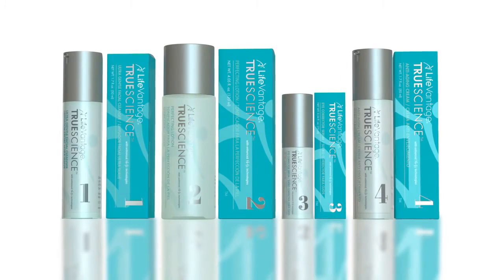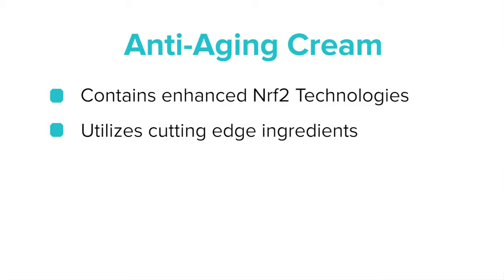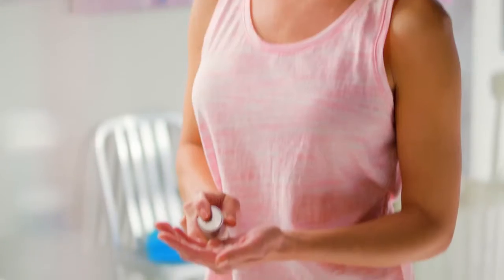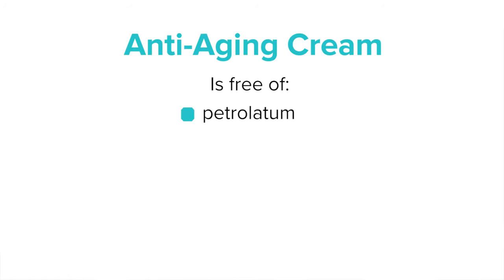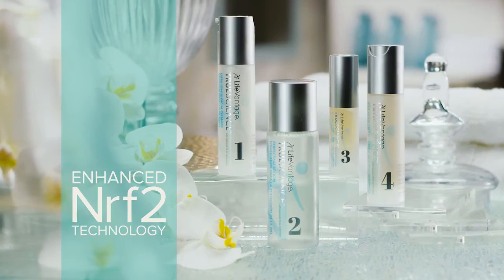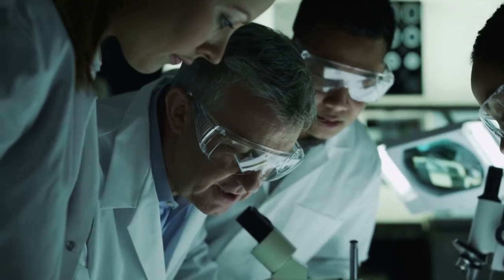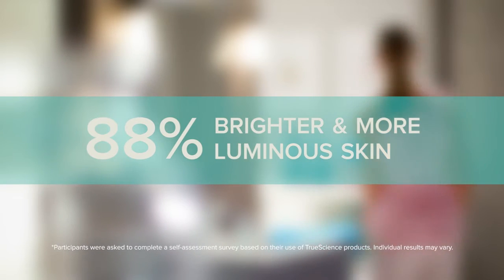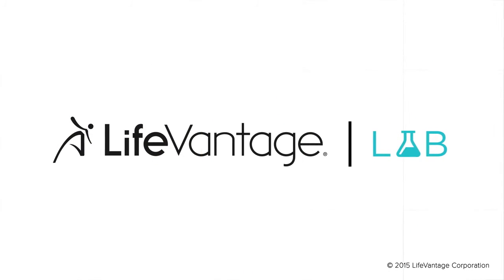LifeVantage Lab Episode 11 - TrueScience: Anti-Aging Cream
Watch as Dr. Nathalie Chevreau, LifeVantage Corporation’s VP of Product Development and creator of the True Science Skin Care Regimen, explains how LifeVantage TrueScience's Anti Aging Cream sets itself apart from other products in the market with an unparalleled benefit - Nrf2 activation.

Learn how LifeVantage’s patented Nrf2 Activation Technologies, exclusively available in all TrueScience skin care products, can help you in unique ways.

Find out how:

Ramses Torres